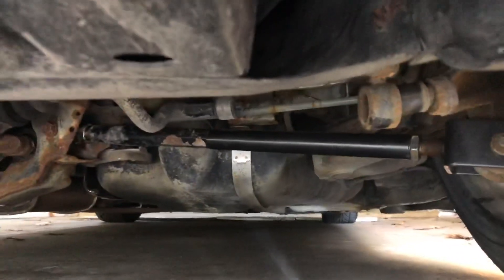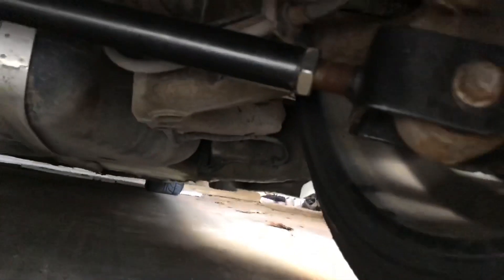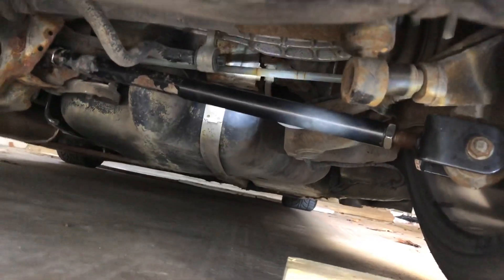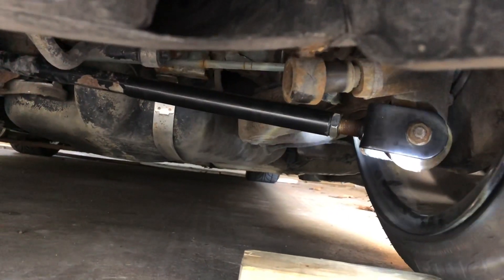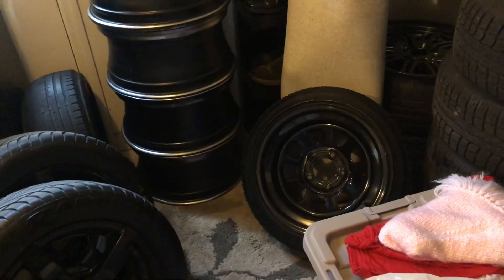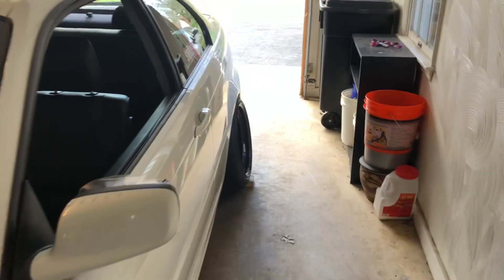E46 Adjustable Rear Camber Arms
Finally some more 325 footage!

-Full details on how to adjust your rear camber arms on the car for more negative camber

-As well as more information on overall steelie wheel fitment

Really hoping to have this thing looking super clean this spring/summer! Drop your questions in the comments and I’ll be sure to hit you back!